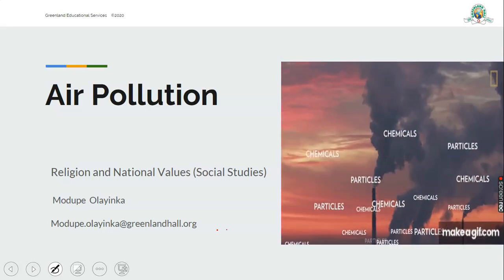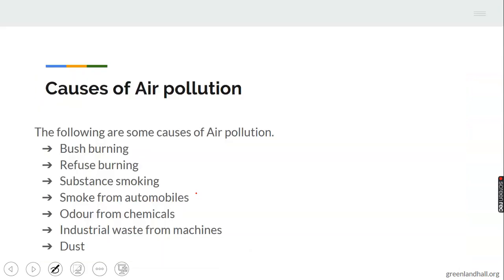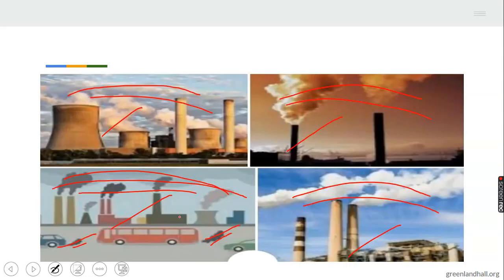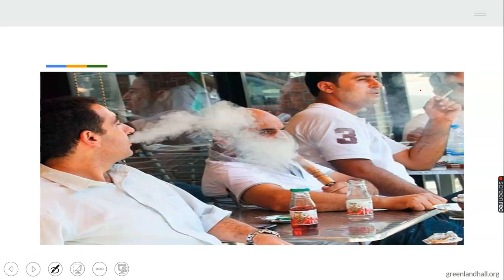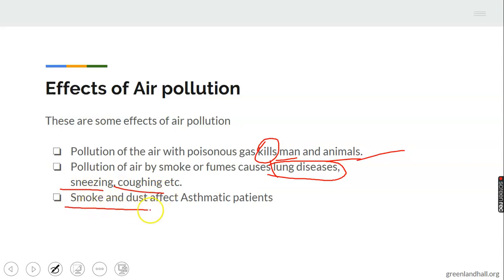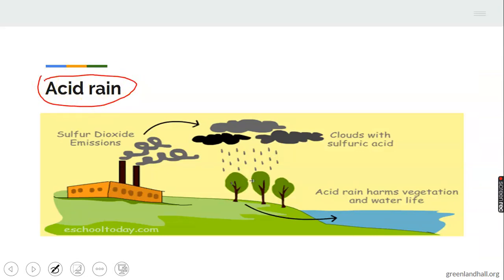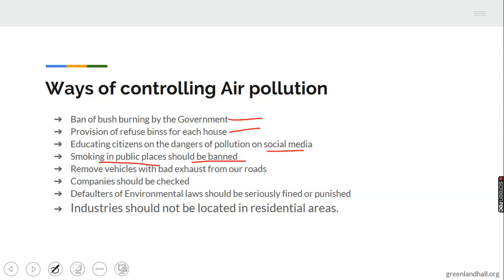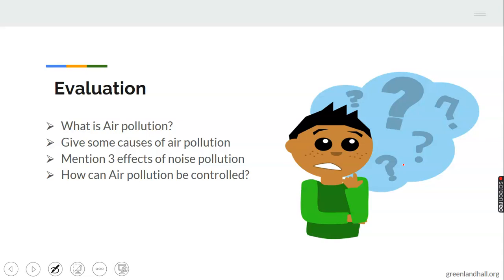Air Pollution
Religious and National Value (Social Studies)